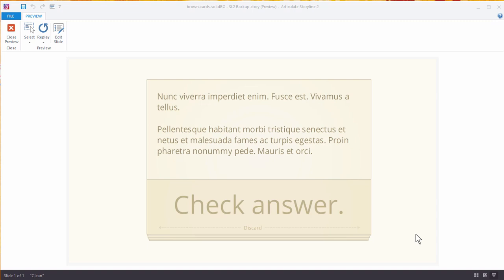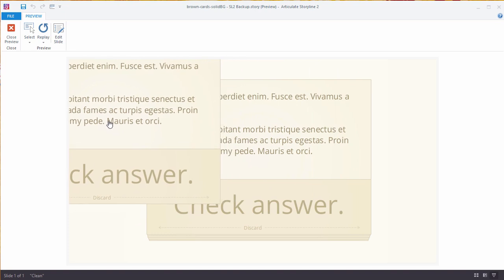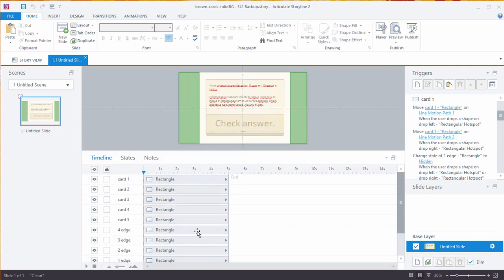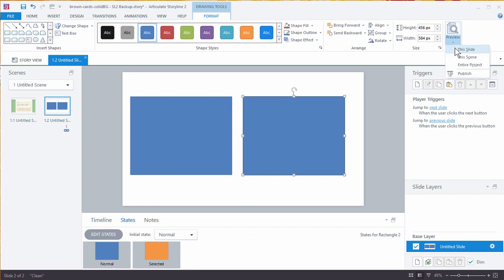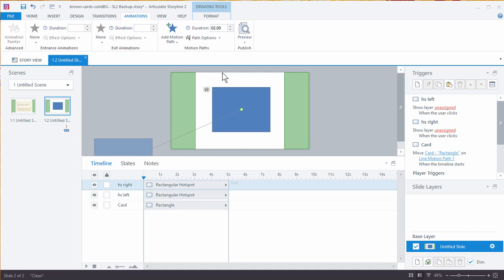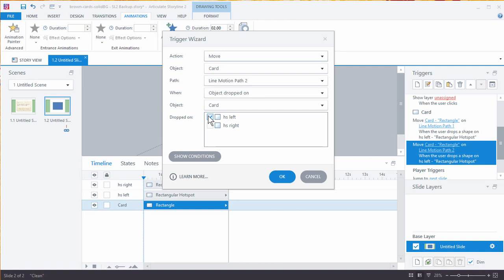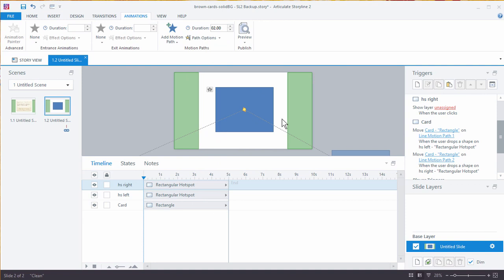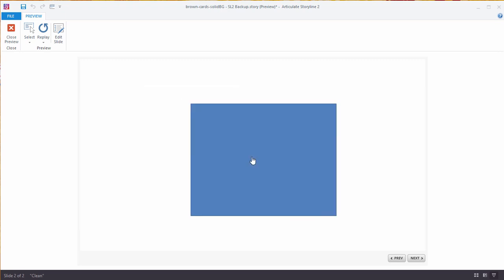How to Create an Interactive Flash Card in Articulate Storyline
Here's an easy way to create an interactive Flash Card in Articulate Storyline. You can also download the file from the Articulate community.